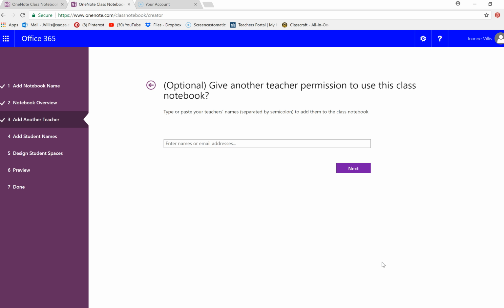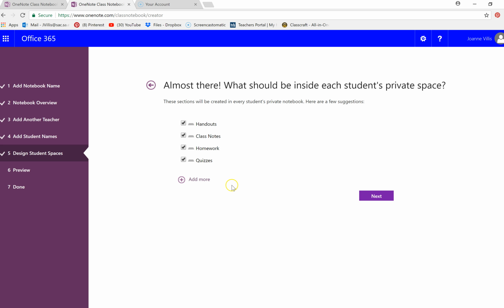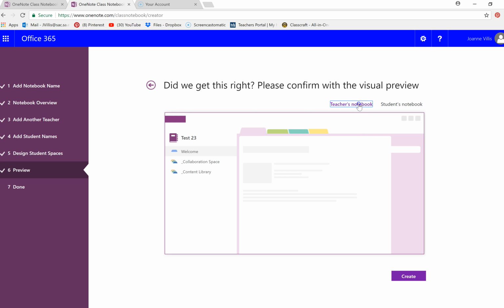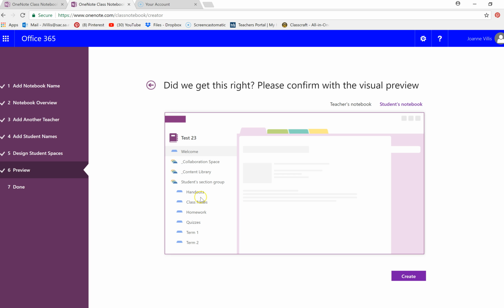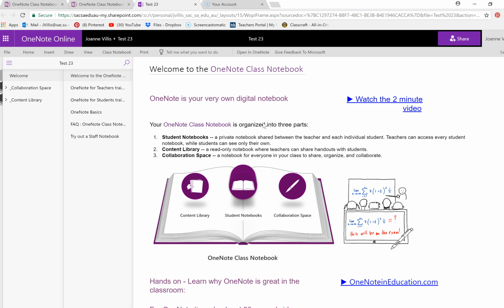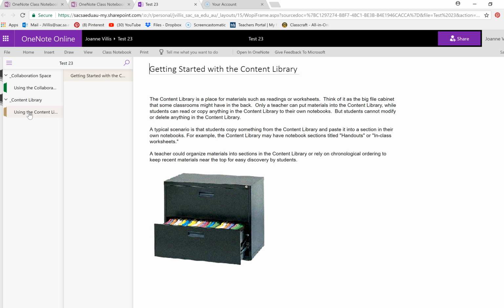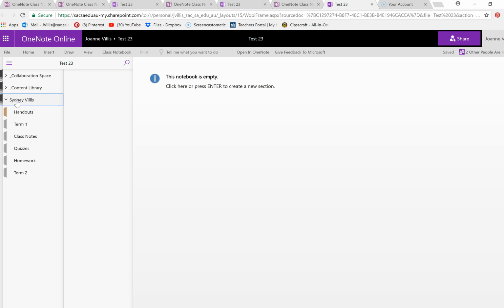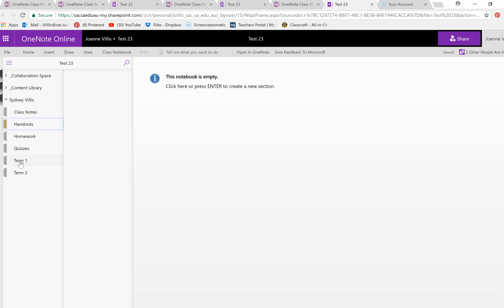How to set up a Class OneNote Notebook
Very basic